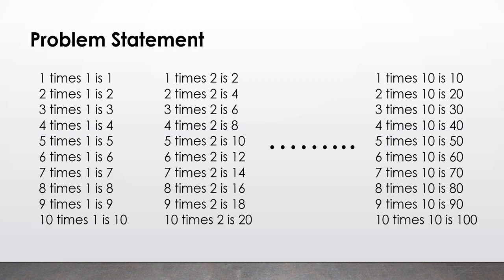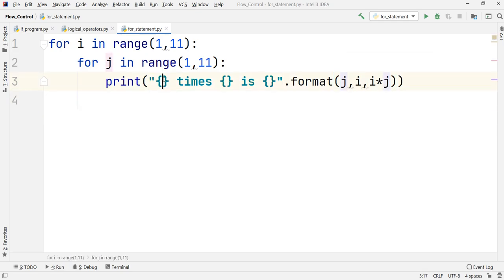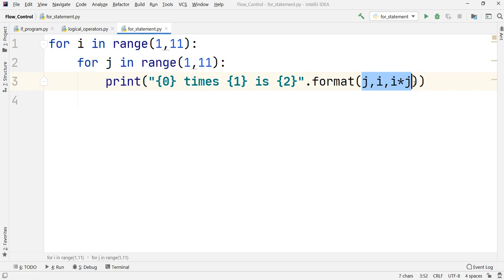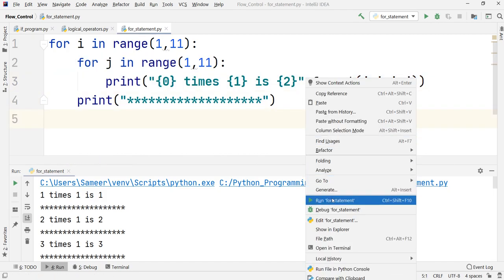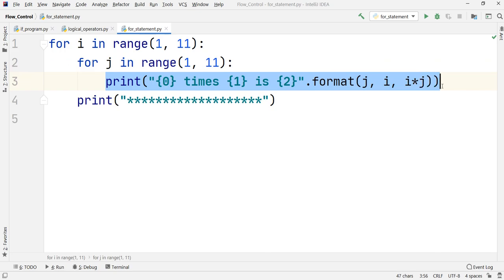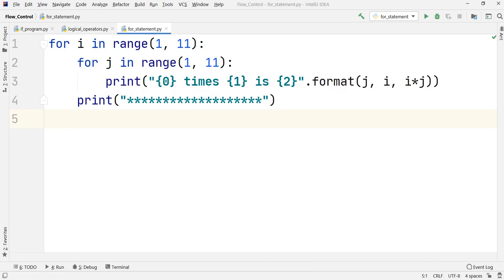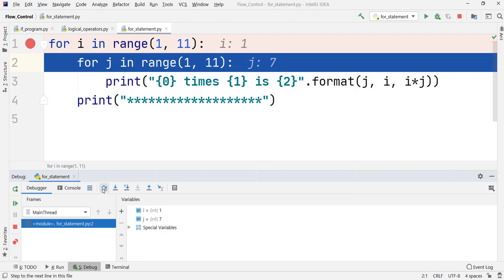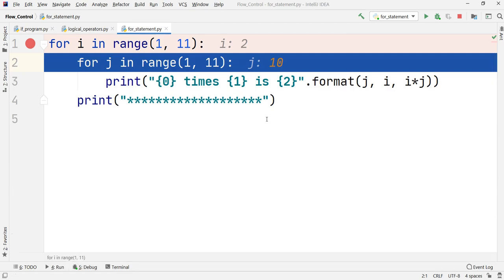#26 Nested for Loop